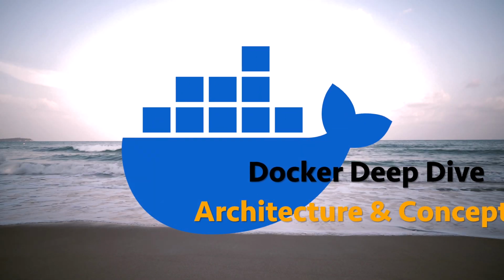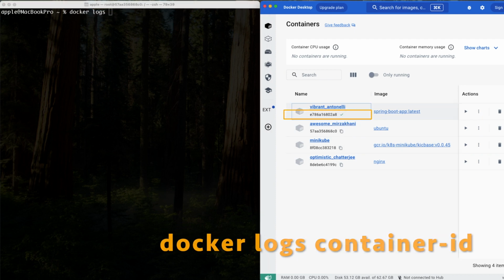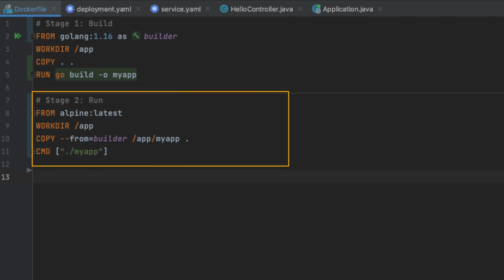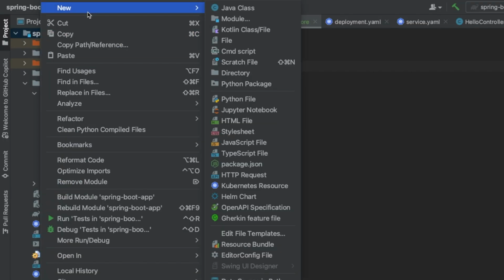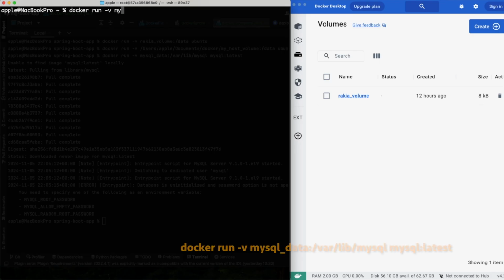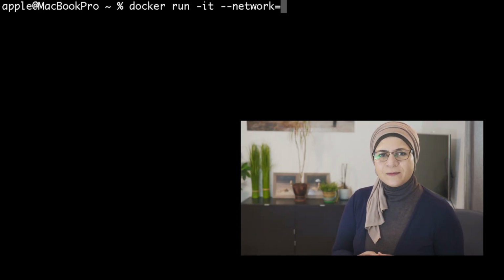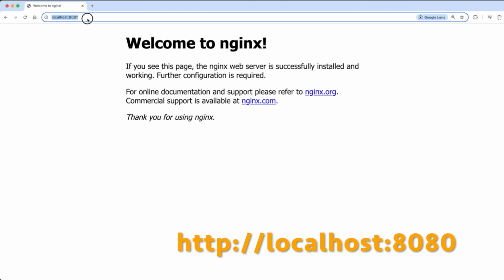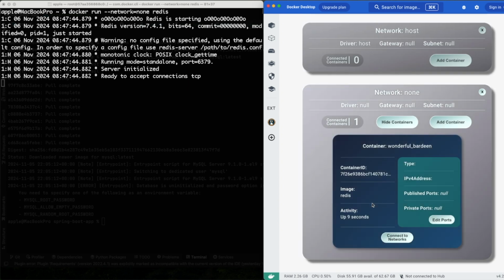Docker Deep Dive: Volumes, Networks, Caching, Images Optimization & More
In this video, I'll dive into Docker  from basics to advanced topics with a hands-on project. You'll:
- Learn Docker Daemon, client, CLI and registry
- Play with containers & images
- Create and manage Volumes and different Network types and connect containers to them
- Learn caching and image optimization techniques
- Hands-on with Docker compose
- Learn Security best practices

The application used as a case study is available on my GitHub repository

🔥 🎁 Join 36K+ students and get my video courses with DISCOUNTS (available for a limited time):